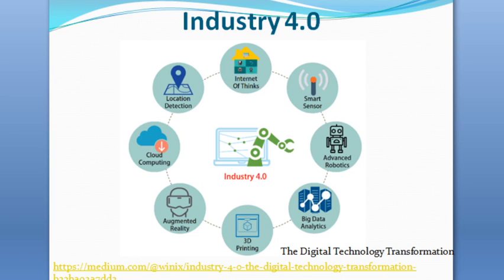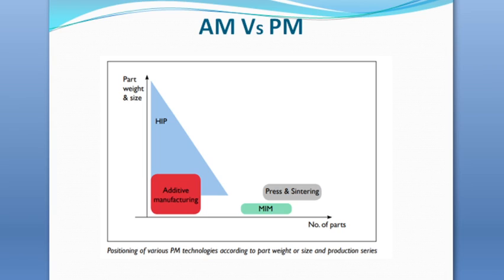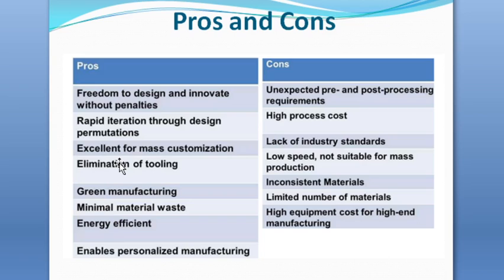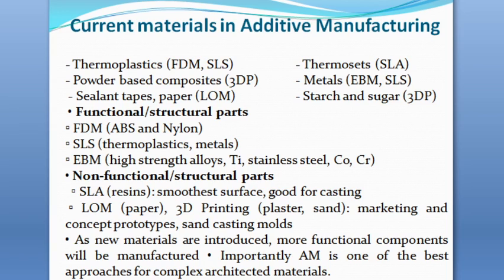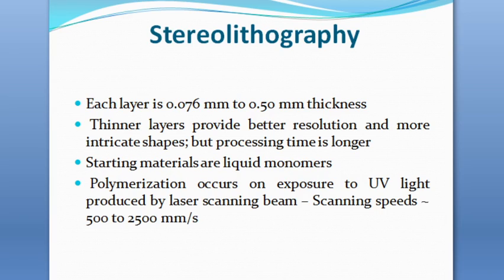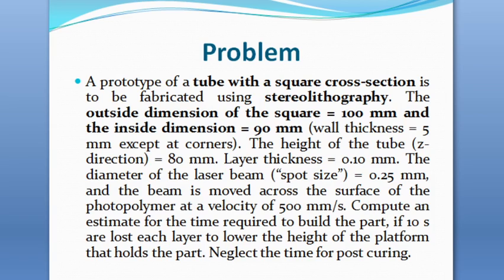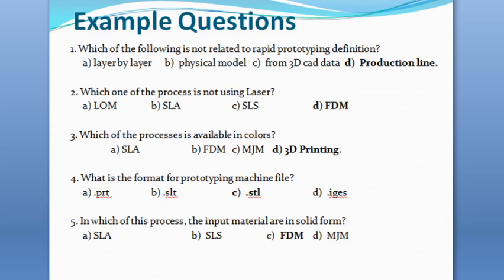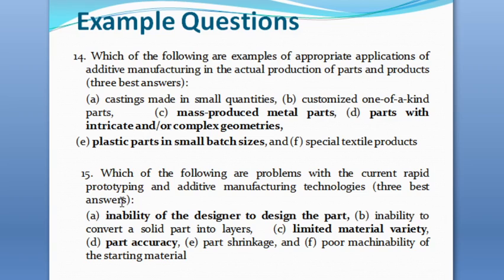Part V CIM